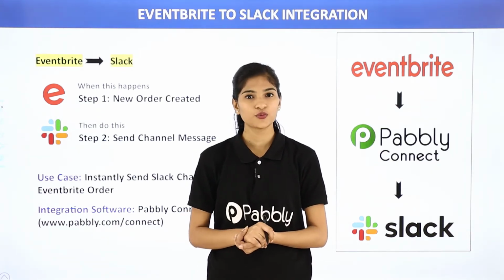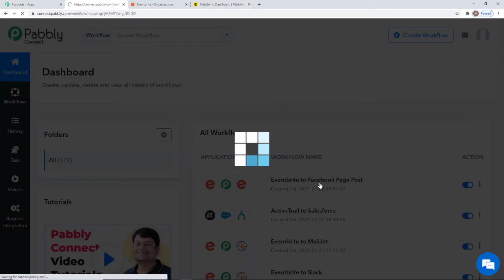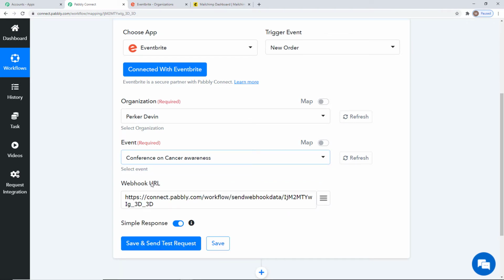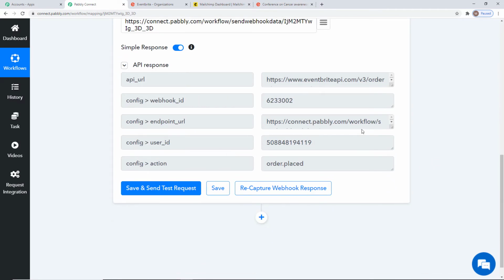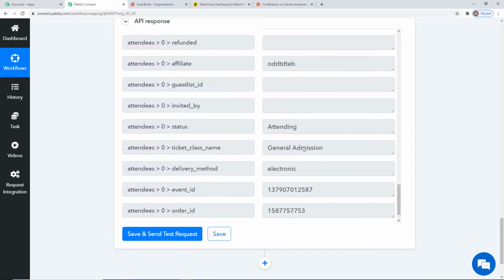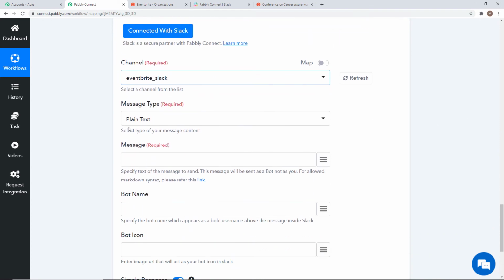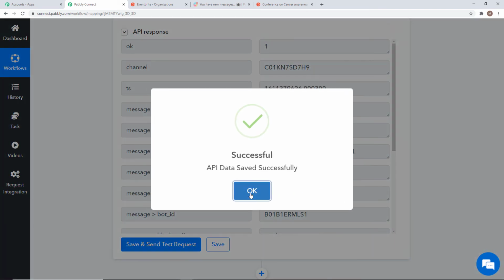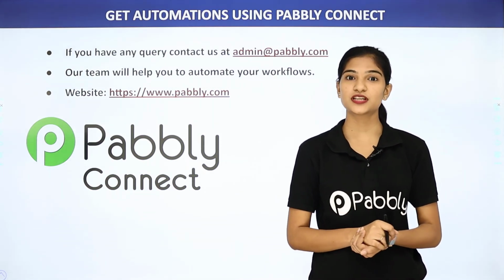Automatically Send Slack Channel Message for New Eventbrite Order | Eventbrite Slack Integration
✅ In this video, we will learn how to instantly send Slack channel message for new Eventbrite order using Pabbly Connect.

Eventbrite Slack Integration